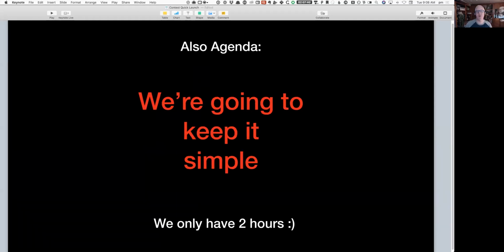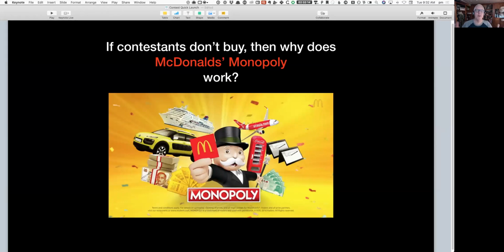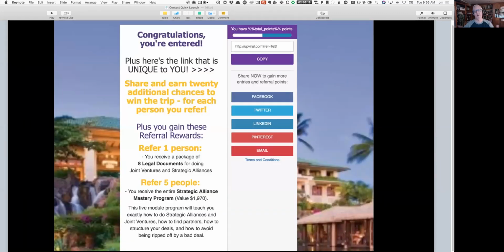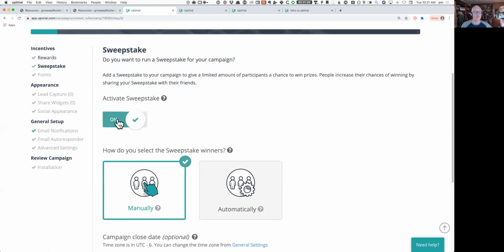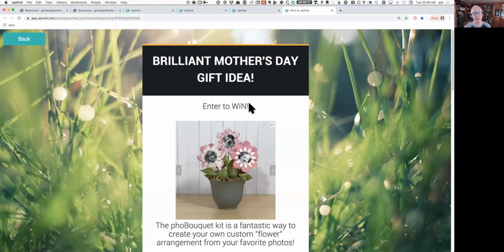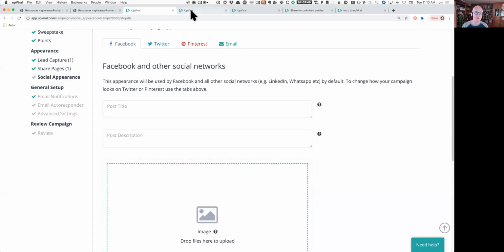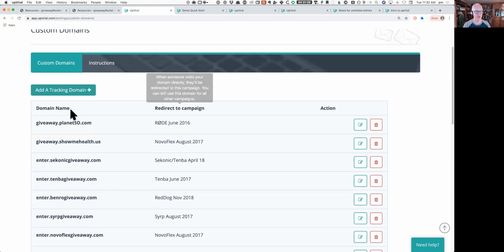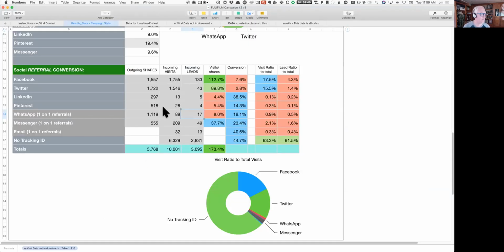giveawayRocket Contest Quick Start (using upViral)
A 2+ hour quick start for creating your first contest (sweepstake/giveaway) with upViral - could be used with Gleam or Vyper etc as well.